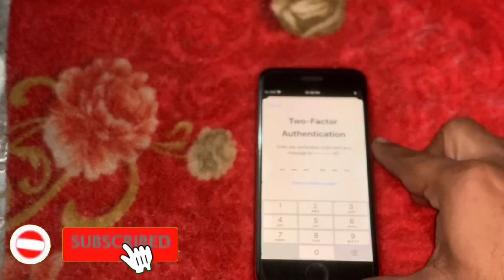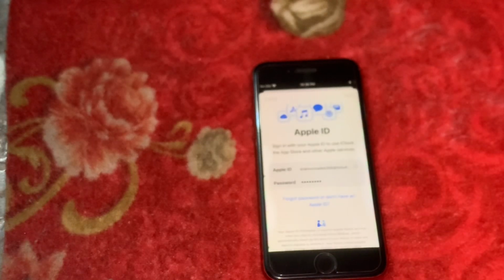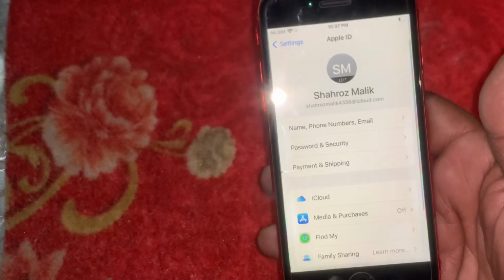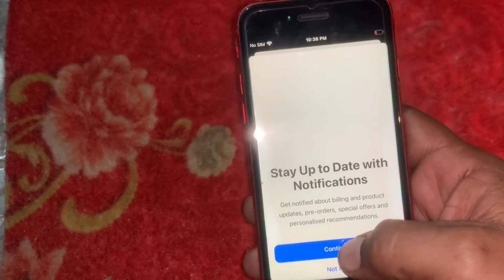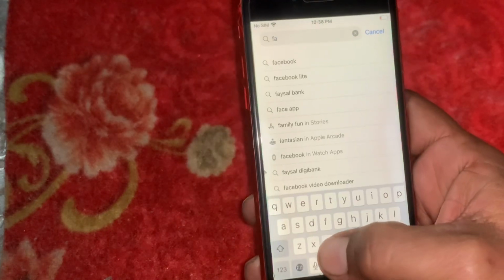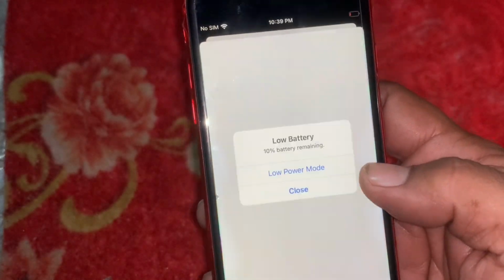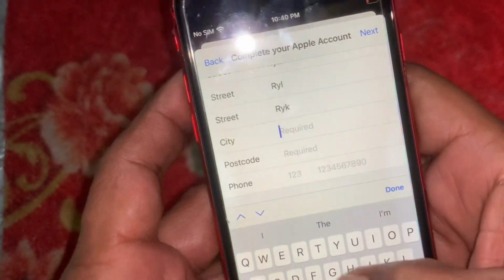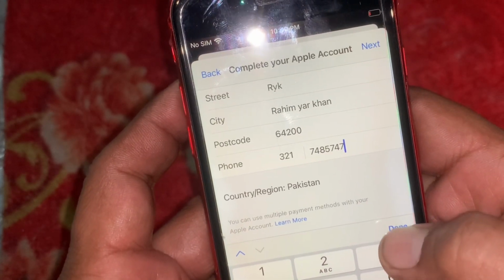How To Fix Apple ID Review & Fix Purchase Method 2025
Hello Friends In this video I have tried to explain to you that many times we create Apple ID but we get stuck on Apple ID review.

So friends you don't need to worry at all I am going to explain you a very unique and easy method that will solve your problem.

And guys your comments are very important for me i check all comments if any problem ask me in comment section I will reply to you guys as soon as possible.

I request you guys to watch my entire video till the end so that you can understand this procedure well.

And if for some reason you still don't understand after watching the video, you can ask me in the comments and I will continue to explain to you.